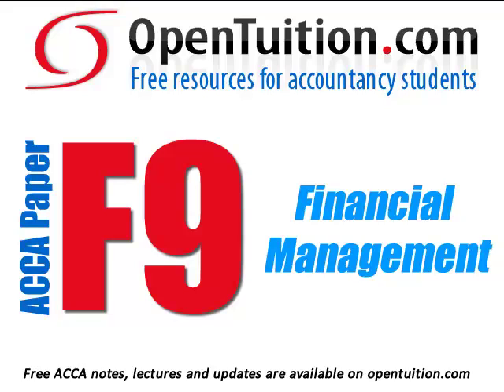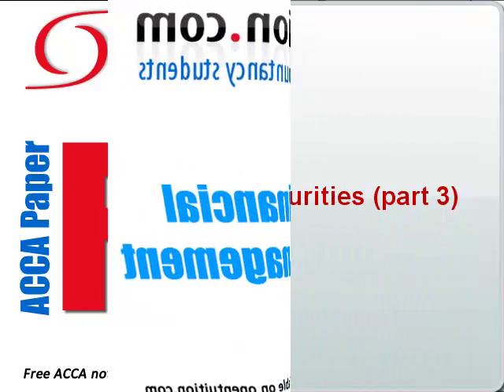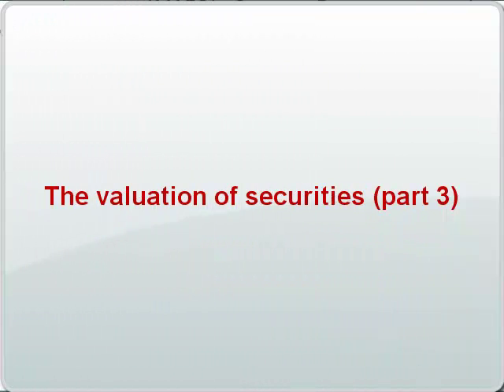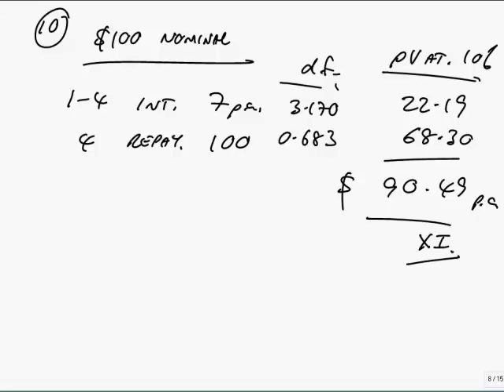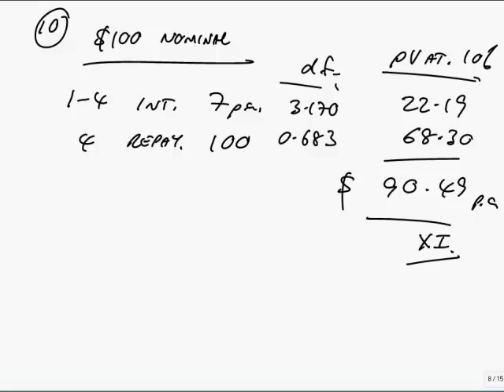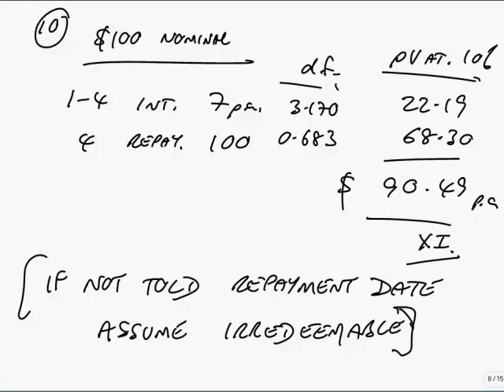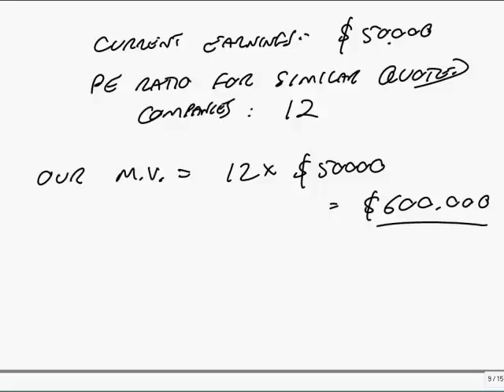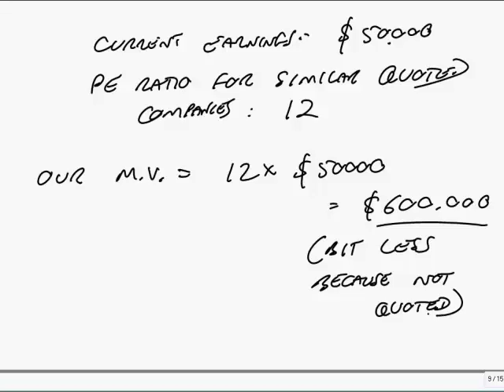ACCA F9 The valuation of securities and practical issues